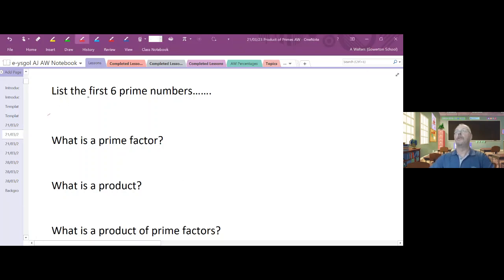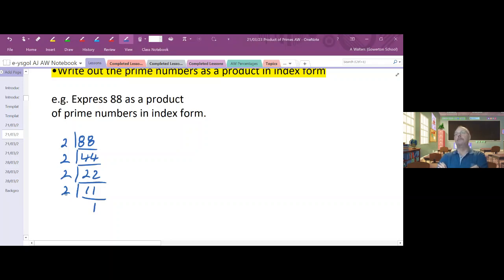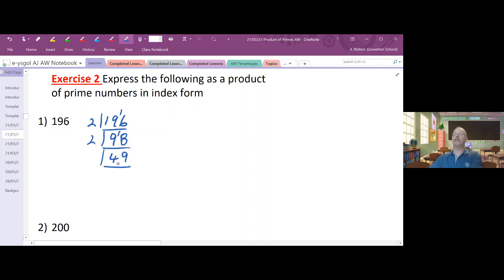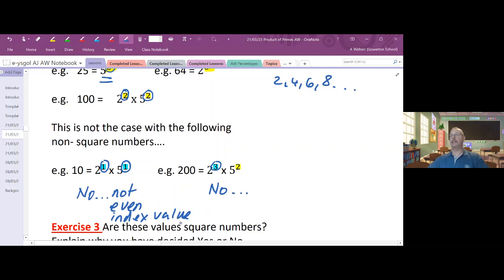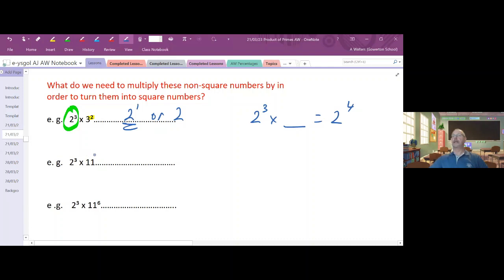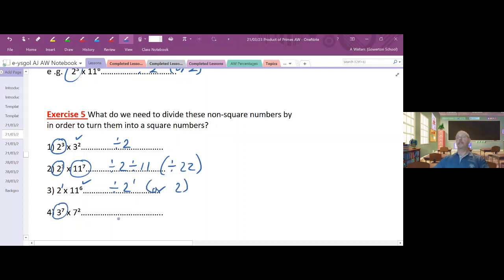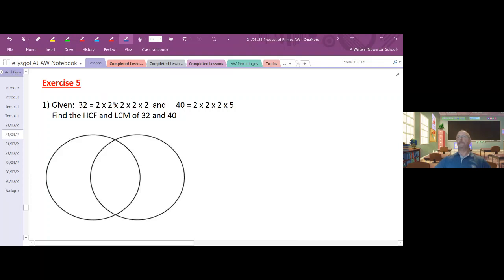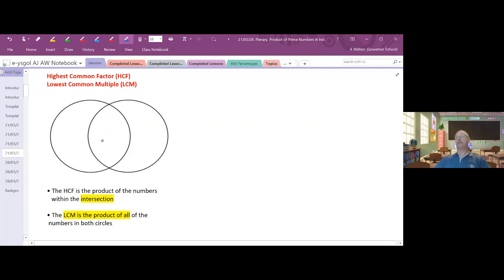Product of Primes (Intermediate)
GCSE Mathematics - Product of Primes (Intermediate)